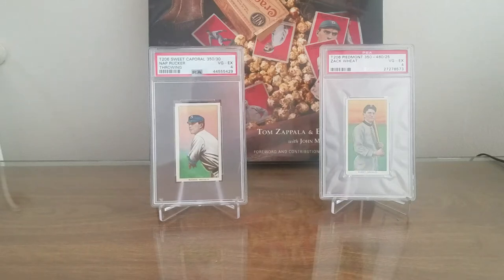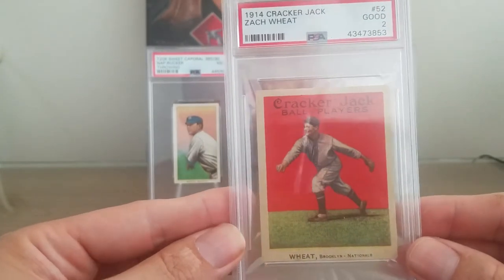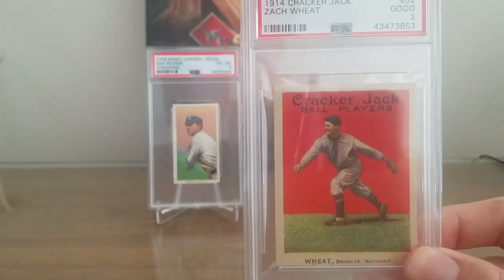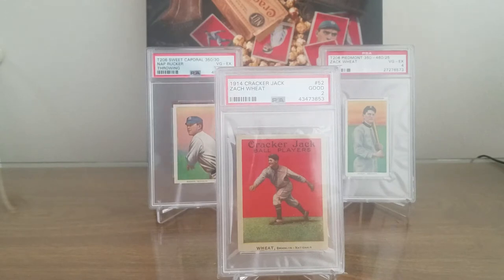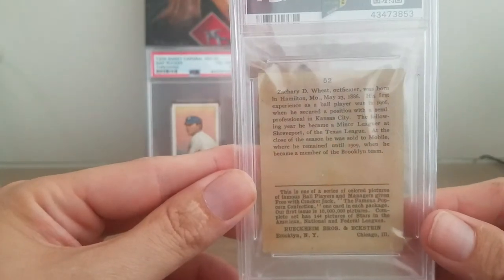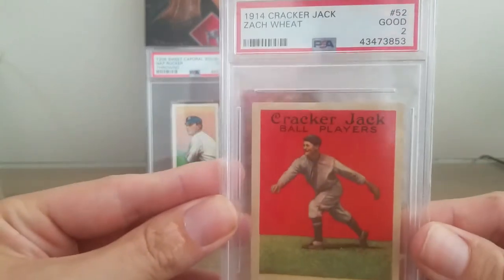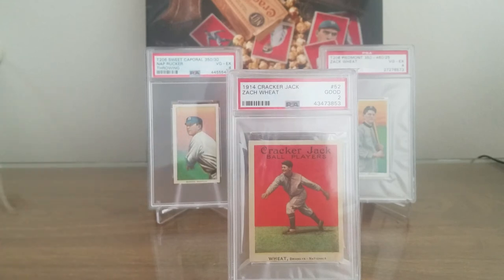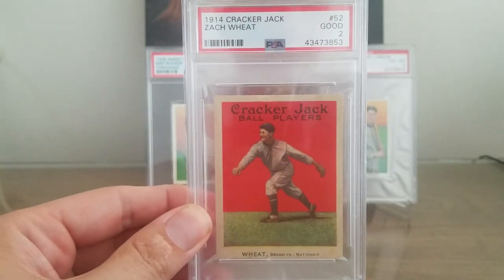1914 Cracker Jack Zach Wheat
Pre-war rarity!